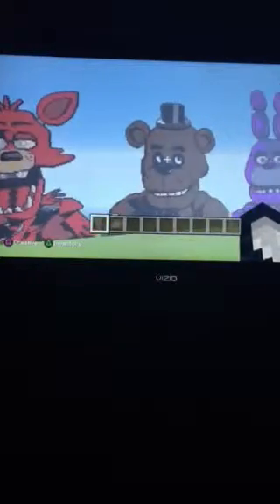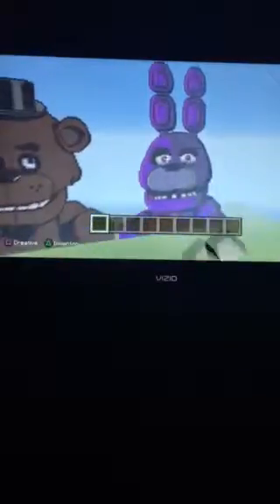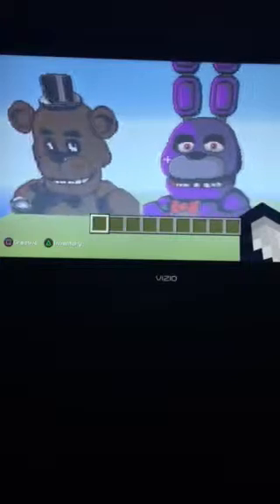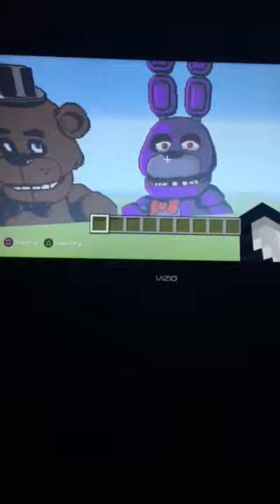Mcps3 fnaf. Pt2